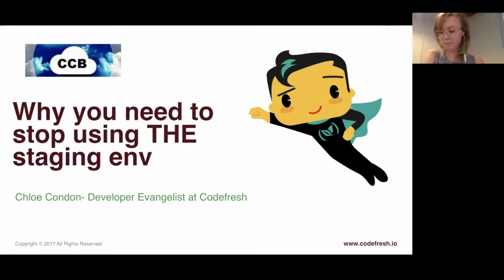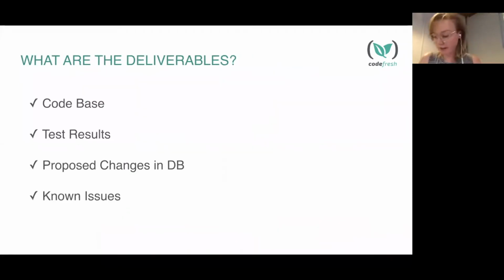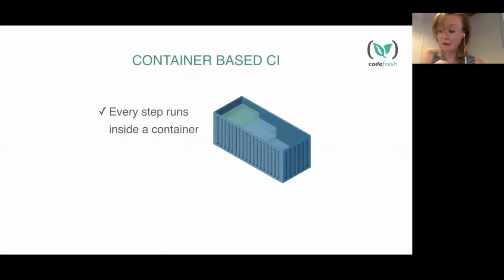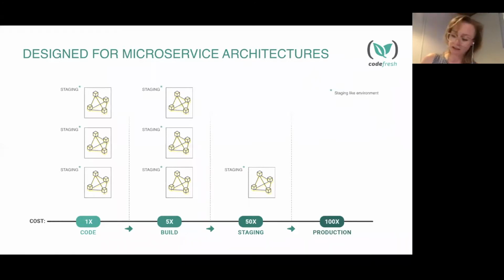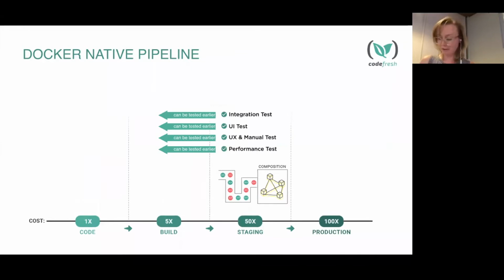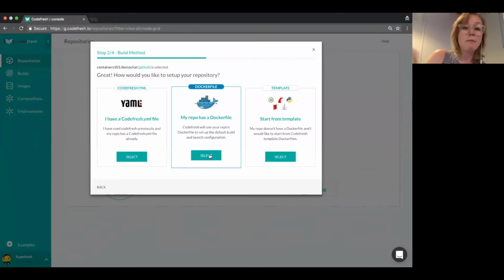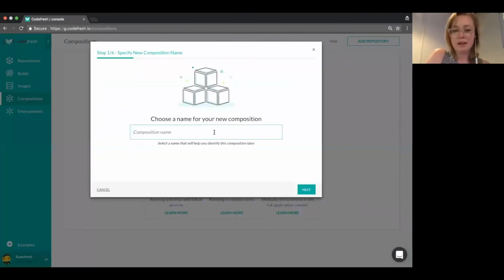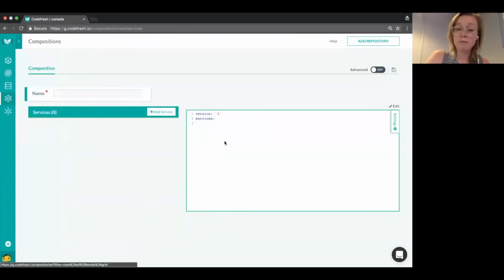Why You Need to Stop Using "The" Staging Server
Abstract

The old staging methodology is broken for modern development. In fact, the staging server is left over from when we built monolithic applications. Find out why microservice architectures are driving ephemeral testing environments & why every sized dev shop should deliver true continuous deployment.

Staging servers slow down development with merge conflicts, slow iteration loops, and man-hour intensive processes. To build better software faster containers and infrastructure as code are key in 2017. Dev Ops professionals miss this talk at their own peril.

We’ll show why the staging server methodology is incompatible with microservice architecture. We’ll cover why containers unlock the key to ephemeral testing environments that eliminate huge feedback bottlenecks and cripple development. We’ll show how asset and container management is critical.

Presenter Bio - Chloe Condon

Former musical theater actress and recent Hackbright Academy graduate, Chloe is now a Developer Evangelist at Codefresh. Pre-Hackbright, she spent her nights and weekends performing in the Bay Area as a singer/actress and worked in tech by day. To support her theater career, she started to learn to code on her own through online resources. She is now the first female engineering hire on her team- and is passionate about bringing people with non-traditional backgrounds into the world of tech.

As a Developer Evangelist at Codefresh, Chloe supports a team that is developing a Docker-native CI/CD that allows you to build, test, and deploy your application with quick build times, unique image management capabilities, and the ability to spin-up pre-staging environments.